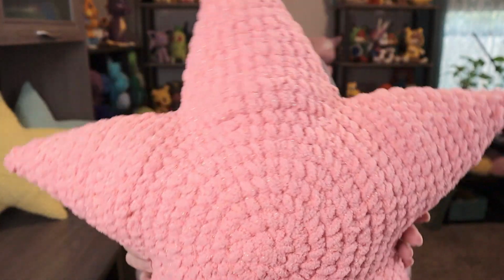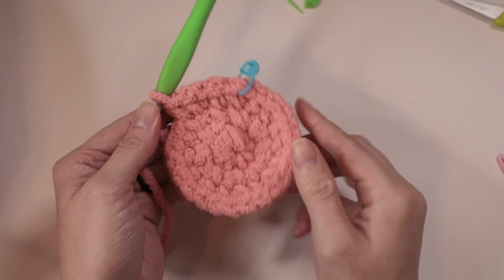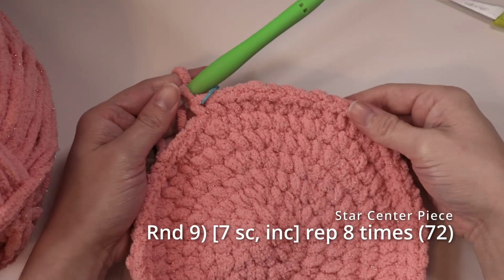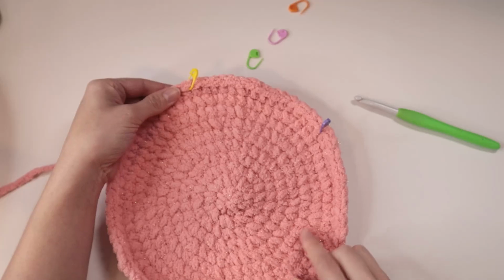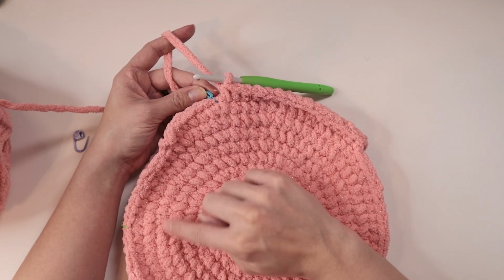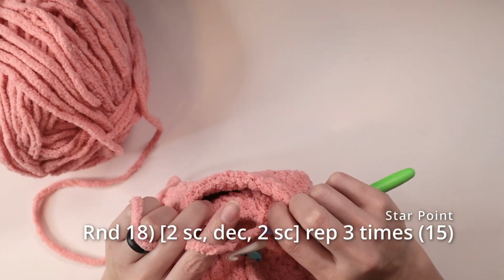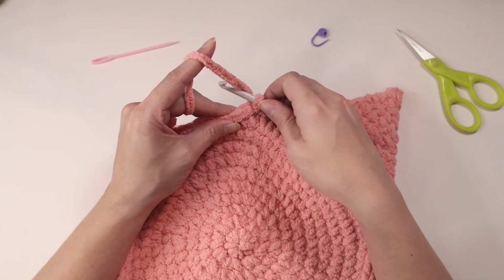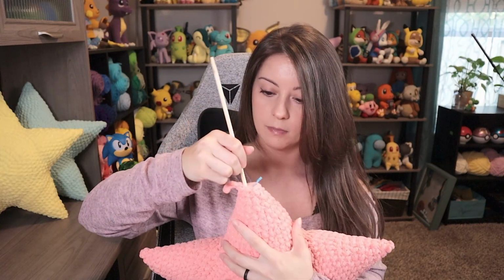Sparkly Star Amigurumi Pillow Pattern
In this video I will share with you how I make these amigurumi star pillows!

Supplies needed: 6.5mm crochet hook, blanket yarn, scissors, yarn needle, 5 stitch makers, fiber fil stuffing

Timestamps
00:00 - Intro
01:08 - What you need
02:18 - Center Piece (Rounds 1 through 10)
17:42 - Sectioning
22:47 - Star Point (Rounds 11 through 22)
37:38 - How to start another Star Point
43:54 - When to stuff
44:24 - Sew the holes closed

Music from GameChops: Game Over by Jokabi

Happy crocheting!